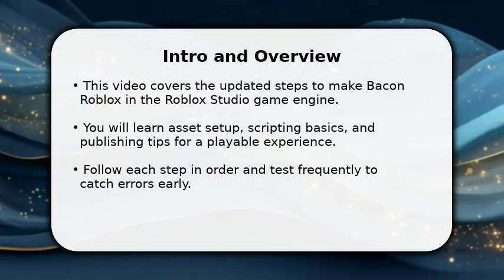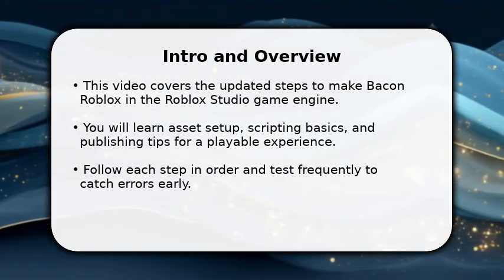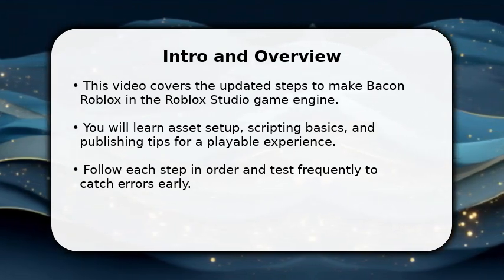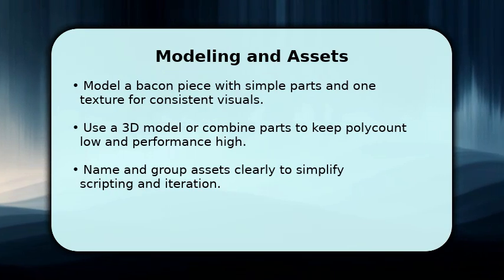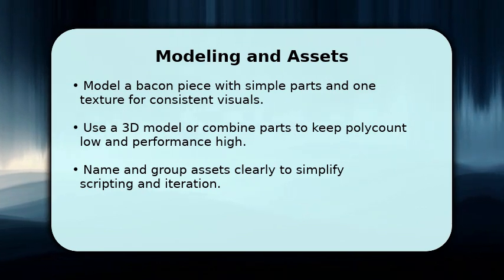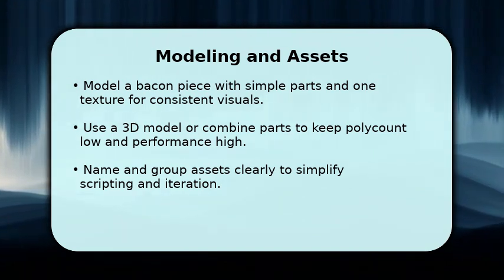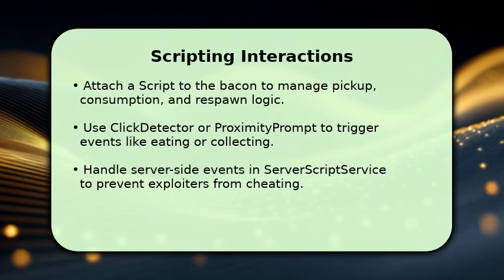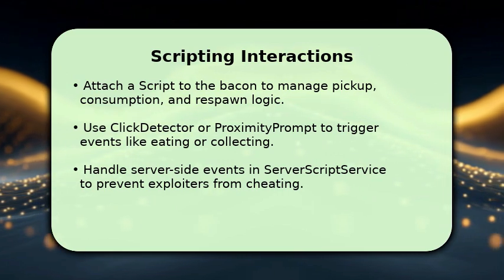How to Make Bacon Roblox (updated)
How to Make Bacon Roblox (updated) | 🔒 Surfshark VPN Deal — Stay private and secure. $1.99/mo + 3 Months Free ▸

Discover the ultimate guide to crafting homemade bacon in Roblox, featuring step-by-step instructions and creative tips. Perfect for fans of gaming food experiments or those looking to spice up their virtual cooking skills within this popular game platform.

Roblox bacon guide, make Roblox meat, virtual cooking in games, bacon recipe for Roblox, cooking mechanics in gaming